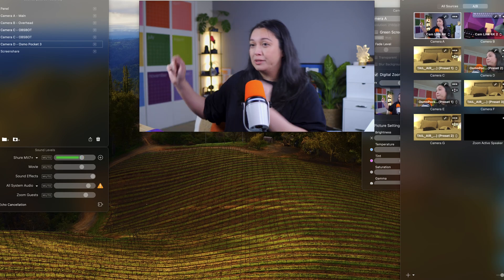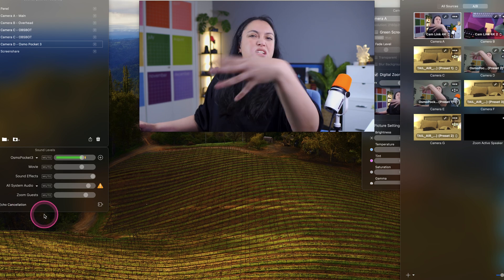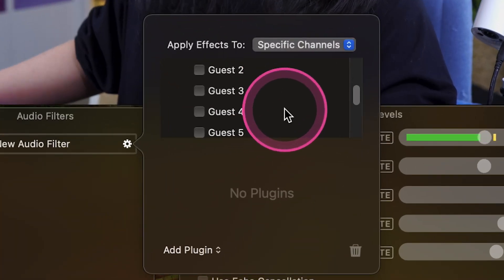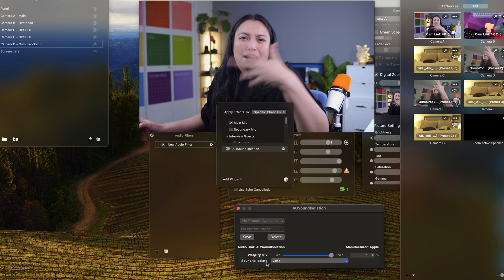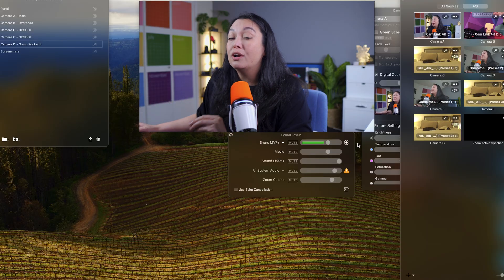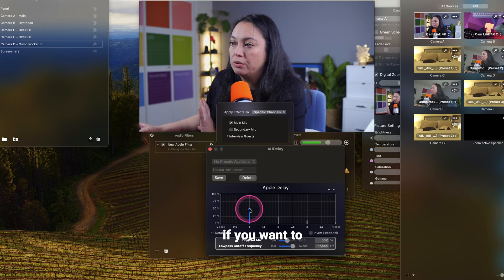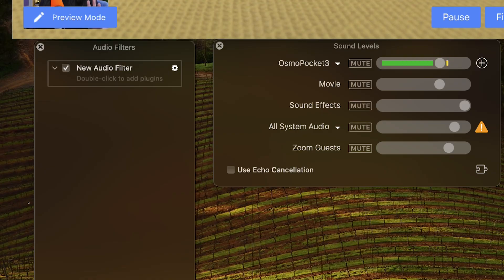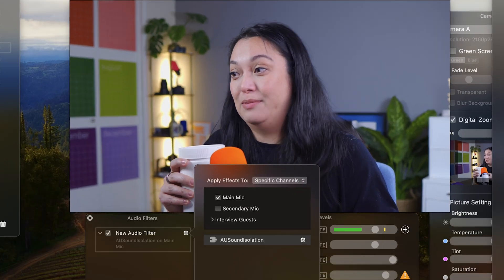How to Use Ecamm’s Audio Filters for Crystal-Clear Sound!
Struggling with background noise or poor audio quality? 😩 Ecamm’s audio filters can help you clean up your sound and make your live streams and videos sound amazing!

In this video, I’ll show you how to use sound isolation, audio plugins, and fun effects to improve your microphone and even help guests with bad audio!

🔥 What You’ll Learn:
✅ How to apply audio filters in Ecamm
✅ Using sound isolation to remove background noise
✅ Adding fun effects like pitch shifting
✅ How to improve guest audio in live streams

If you're an Ecamm user or a content creator looking to enhance your audio quality, this is a must-watch!